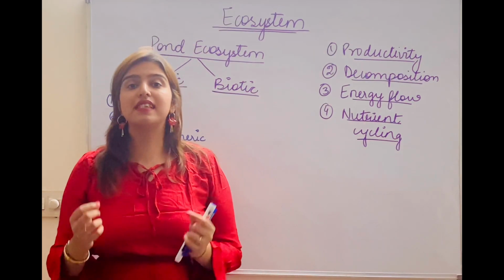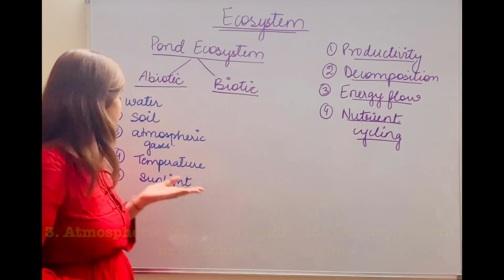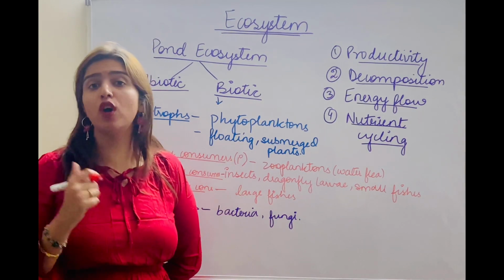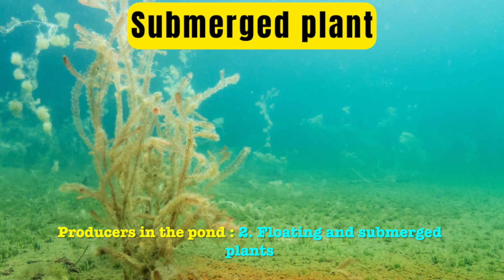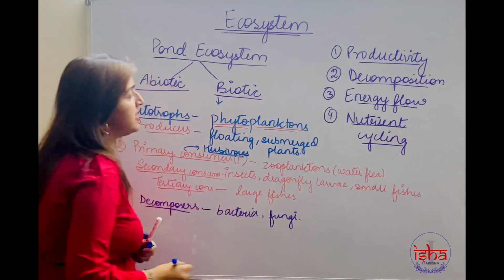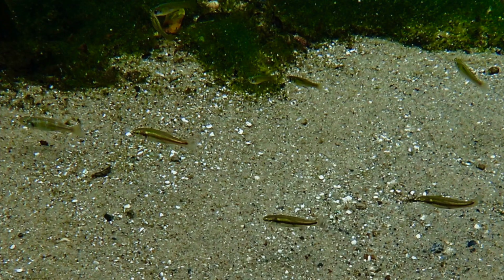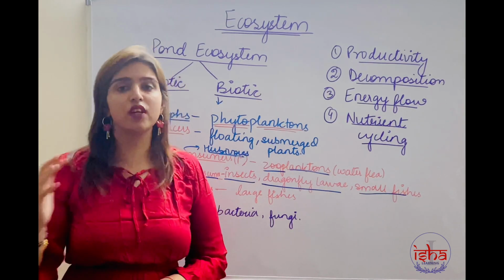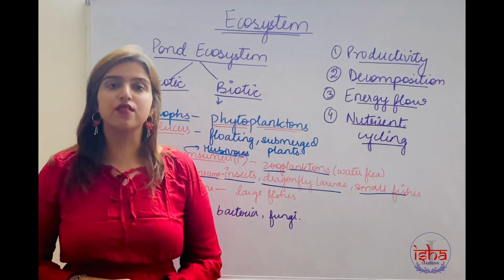Video-2| Pond Ecosystem| Ecosystem series| Class 12 Biology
Other videos from the ecosystem series-

This video provides an introduction to the pond ecosystem.
Pond represents a simple yet self sustaining aquatic ecosystem. The ecosystem has biotic as well as abiotic components.
The living organisms are further classified as producers (autotrophs) and Consumers.
All the ecosystem processes like productivity, Decomposition, Nutrient cycling and Energy flow are seen in the pond ecosystem.